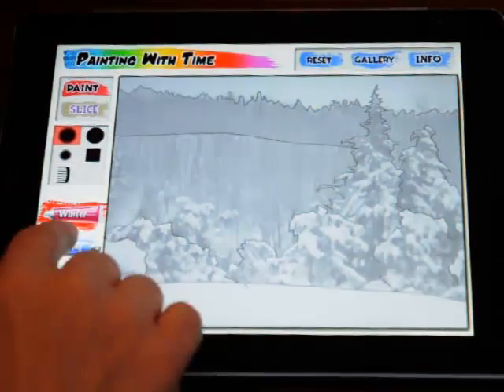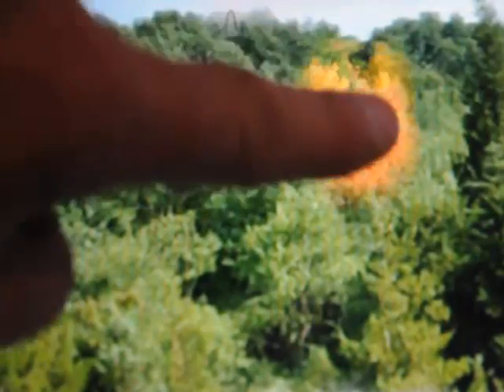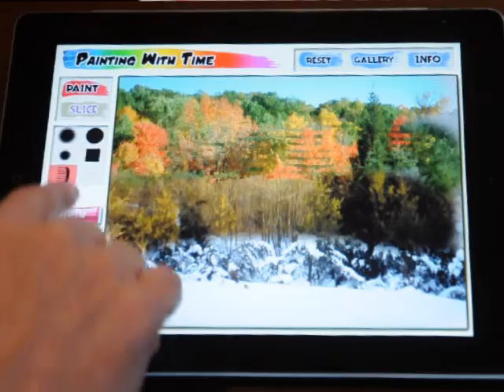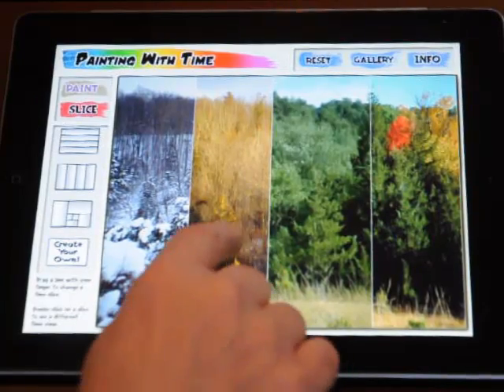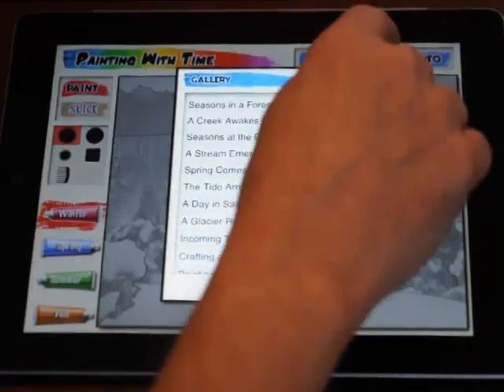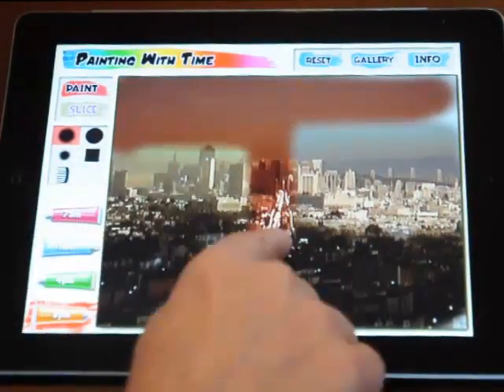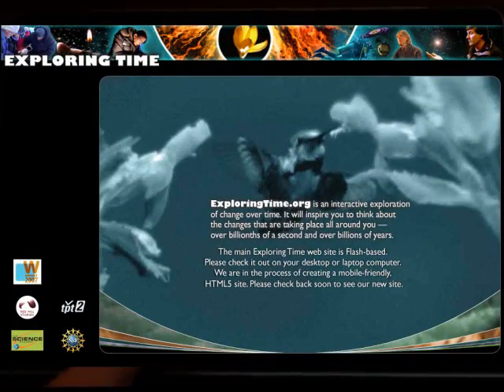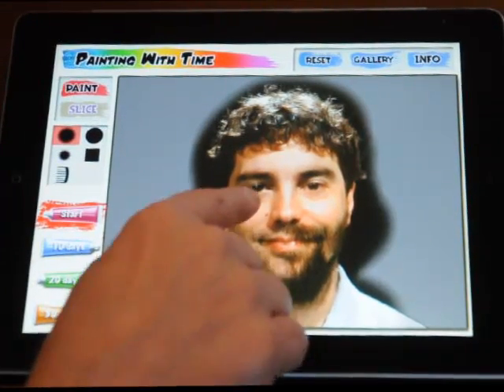Painting with Time iPad App Demo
This clip shows how to have fun with time with the new Painting with Time iPad app from Red Hill Studios. The app will be launched on Friday, 12/30/11, at the Apple app store. Have fun!